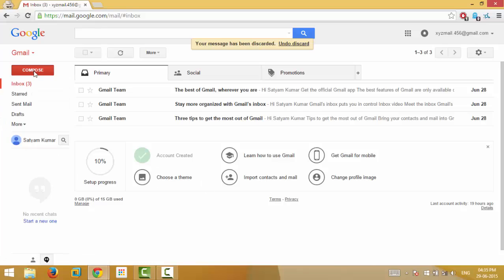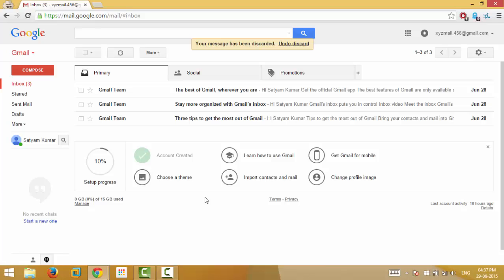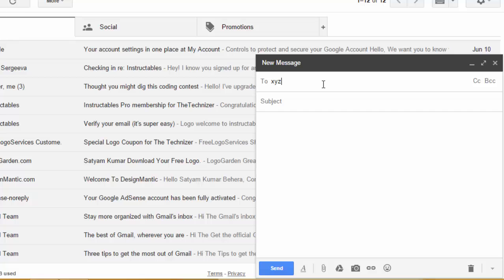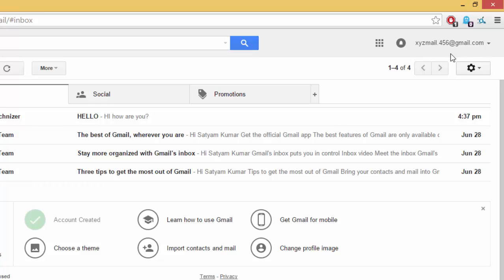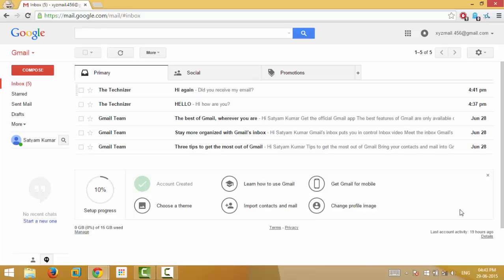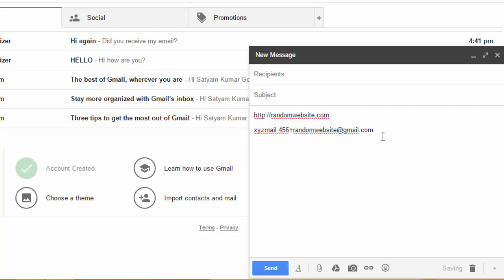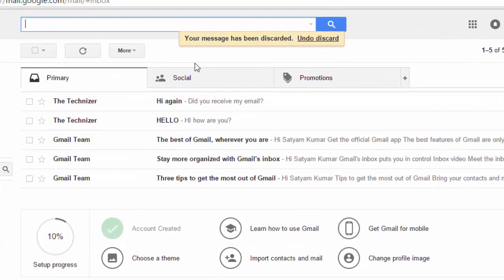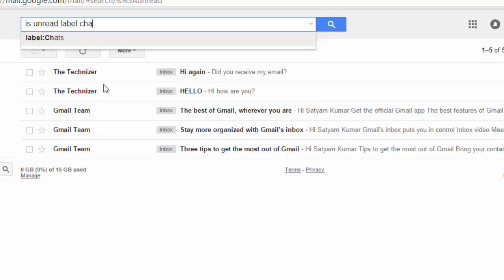5 Gmail Hacks you probably didn't know!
Watch this to know some Gmail tips and tricks that will be useful for the rest of your life.